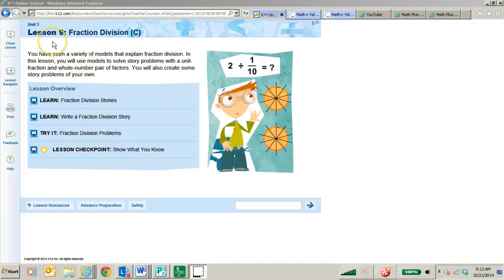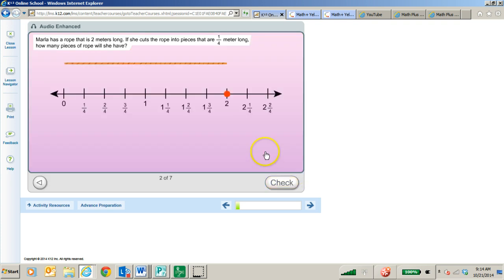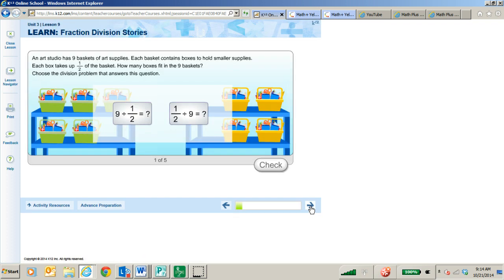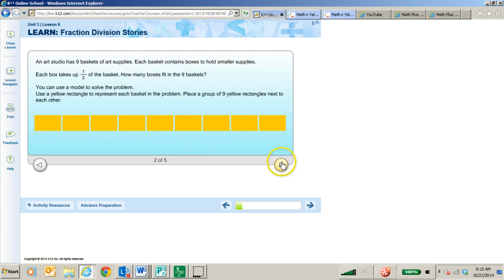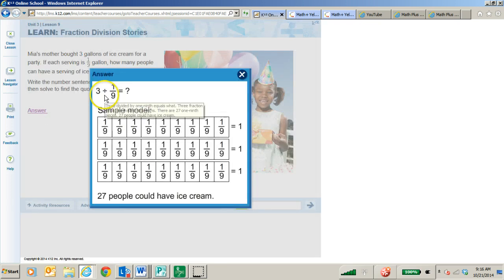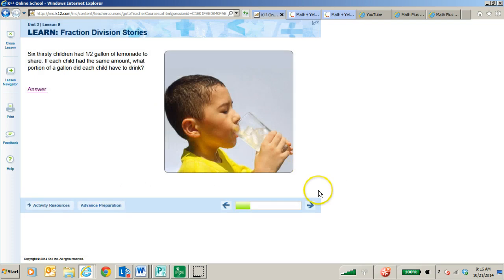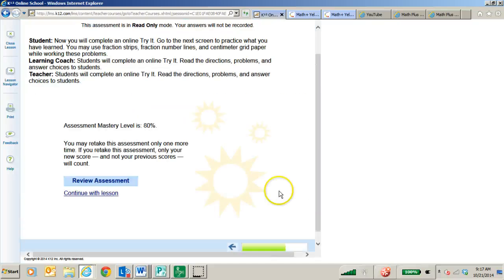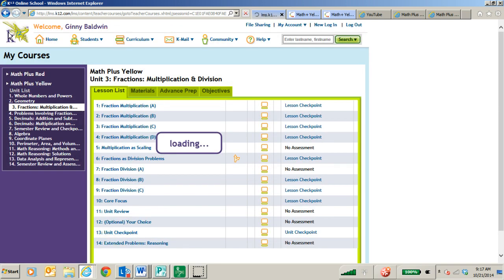Math Plus Yellow - Unit 3 - Lesson 9